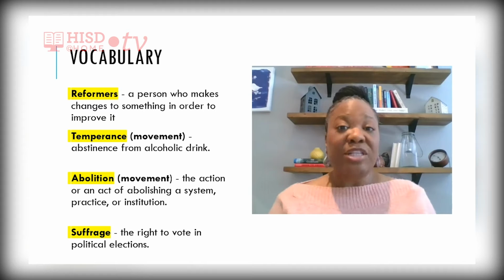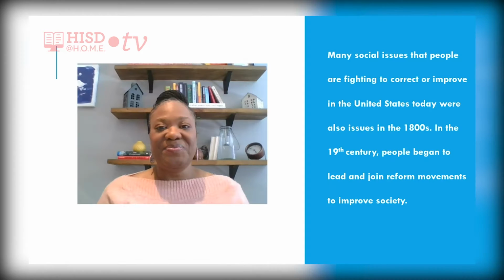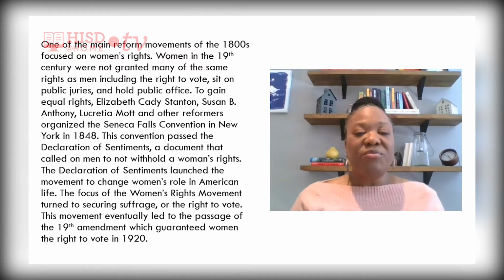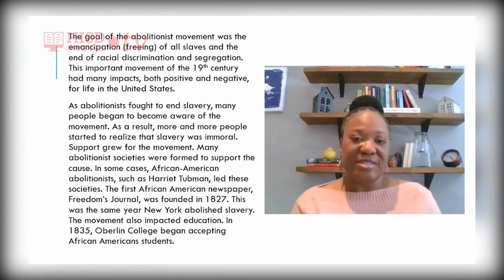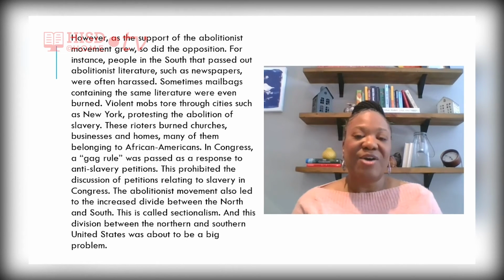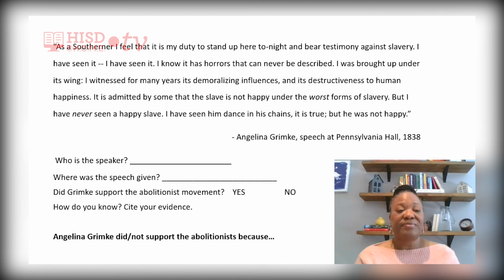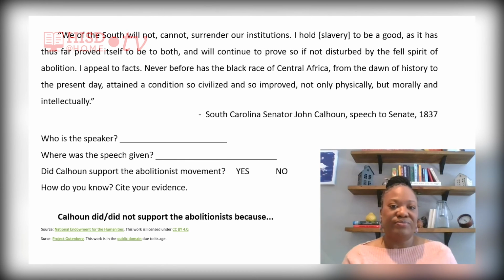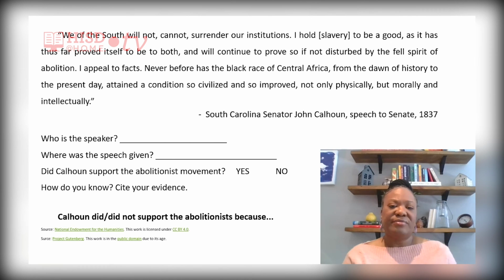MS Social Studies Reform Movement WEEK OF MARCH 8 Monica Brown TRT28 01